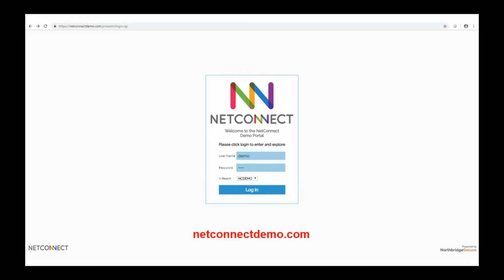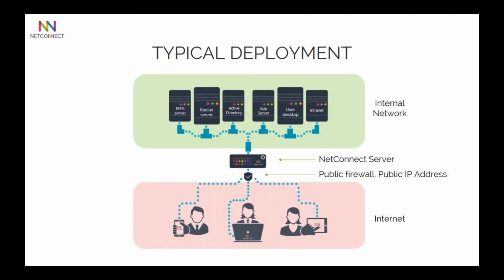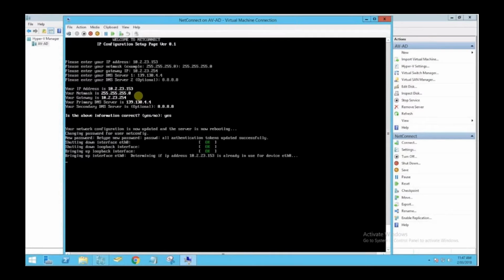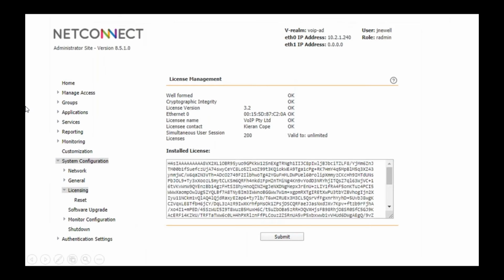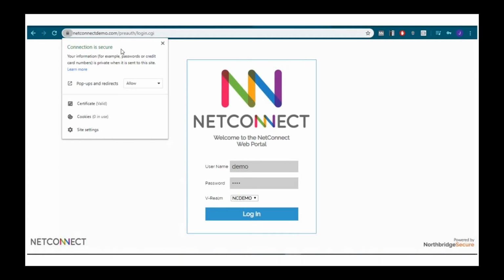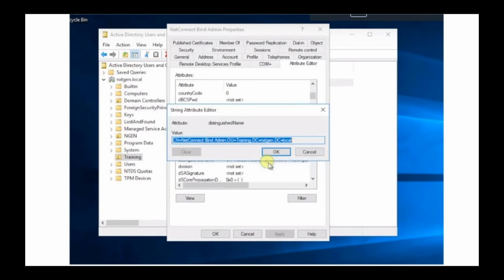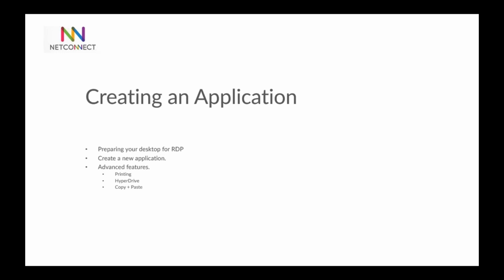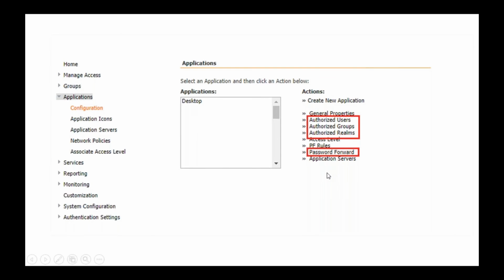Bulwark - NetConnect - Secure Remote Access - Technical Webinar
Secure Remote Access solution - Technical Overview

NetConnect enables you to work from anywhere, using your device of choice.

It enable to you to connect the office network, work as a secure gateway for the remote users, with controlled access and with full auditing.

New generation’s remote desktop-PC access software, offering powerful mobile and remote working solutions.